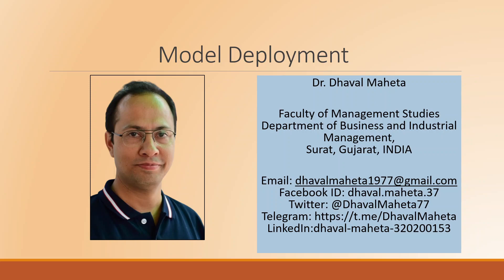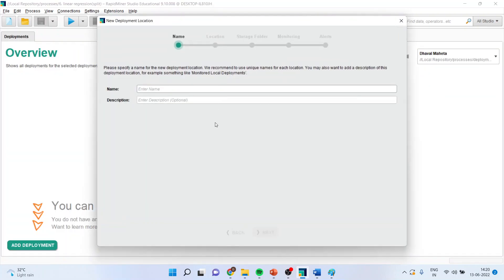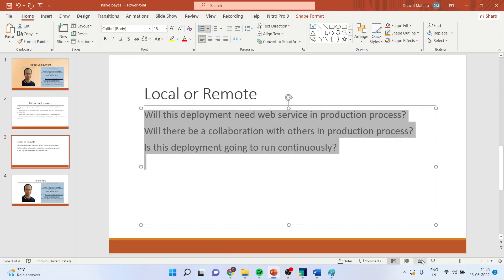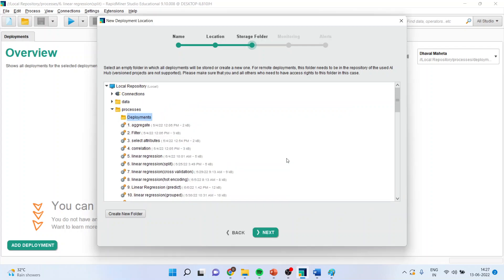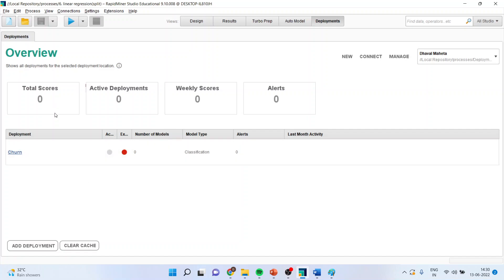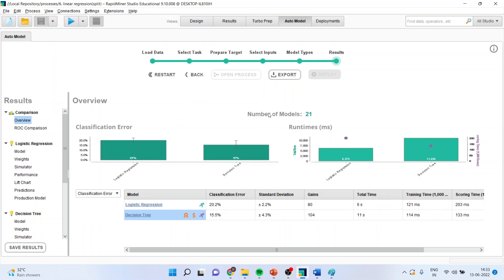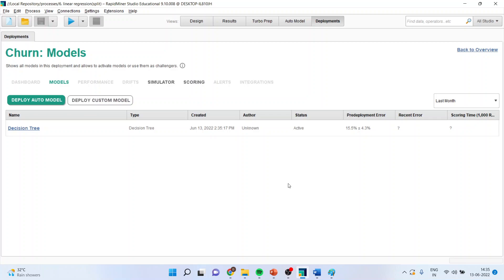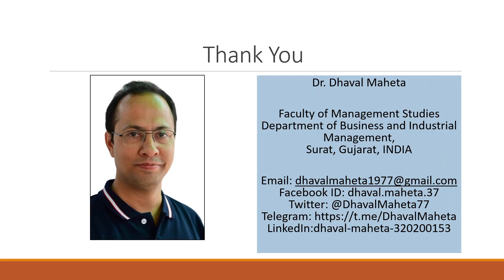70. Model Deployment in Rapidminer || Dr. Dhaval Maheta